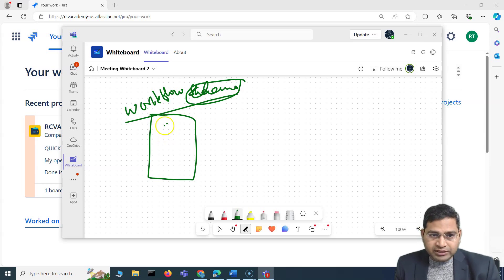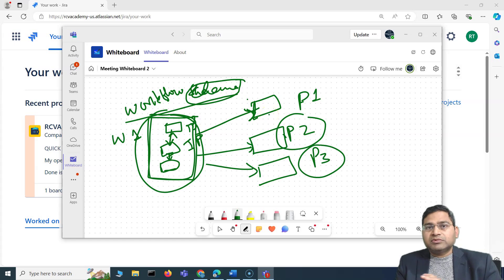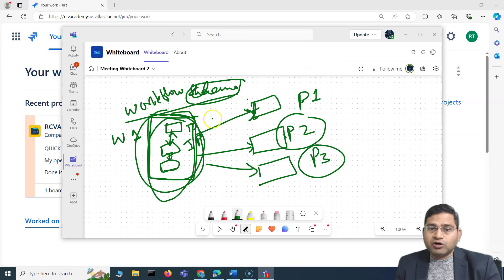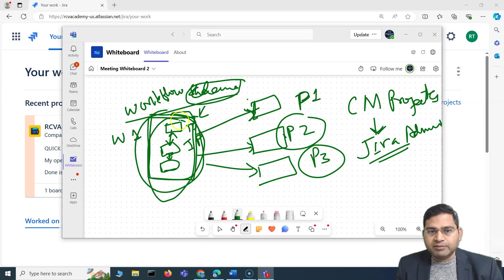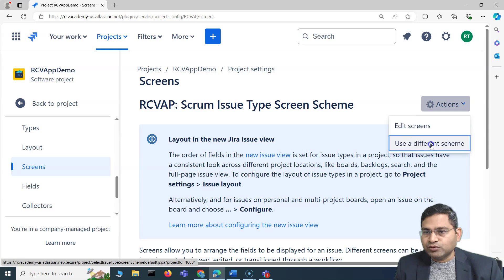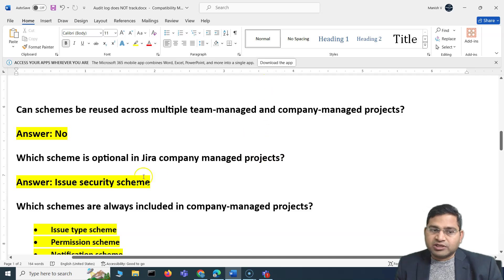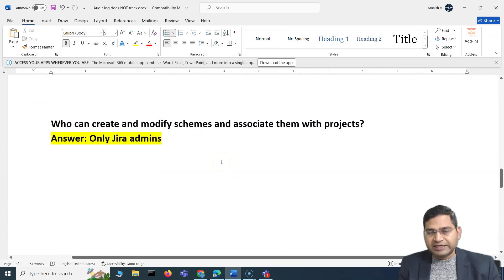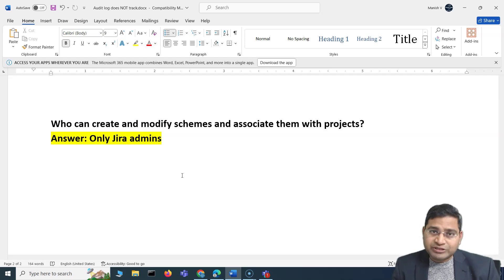Types of Schemes in Jira | Jira Admin Tutorial #9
In this Jira Admin Tutorial, we will learn about types of schemes in Jira. We will learn about different jira schemes and how schemes work in Jira.